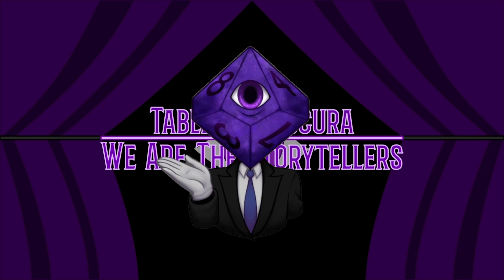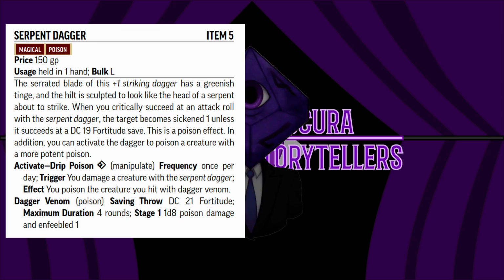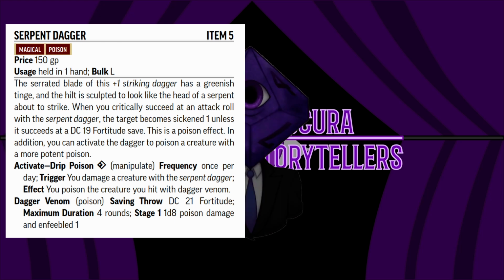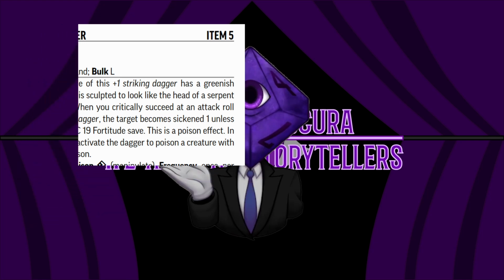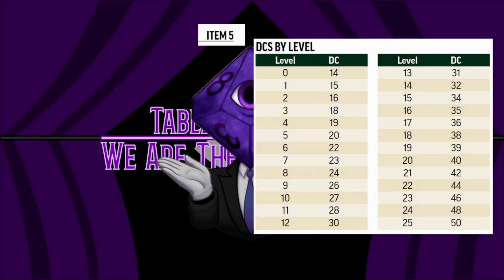A Matter of Scale - Obscura Advice - Episode 02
Want to scale up specific items to higher levels in Pathfinder 2nd edition? This is the video. I try my hardest to offer advice and examples of how I do it for my own games.
It is dense.
There is a lot of math.
This is not for new GM's.
But for those who want a guide for it, here it is.

*Apologies for the audio on this one, I was recovering from illness when it was recorded but I'm trying real hard to keep the momentum going on these scripted videos so I released it anyway.*